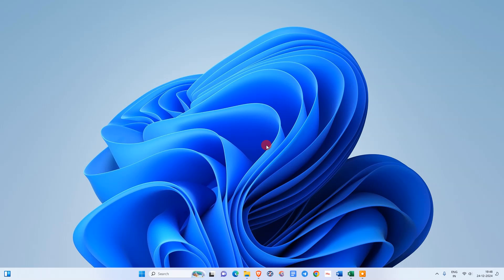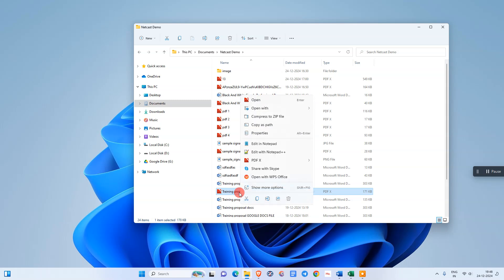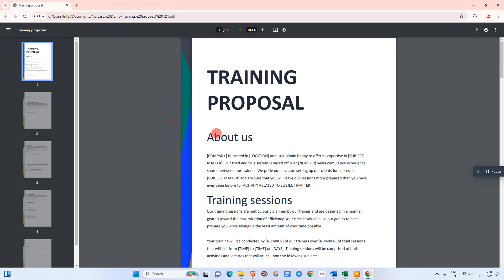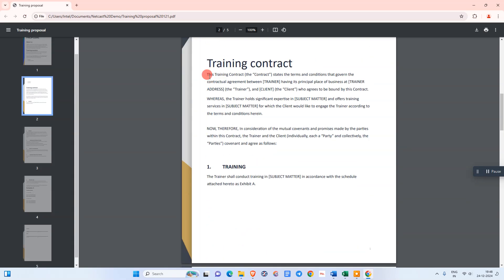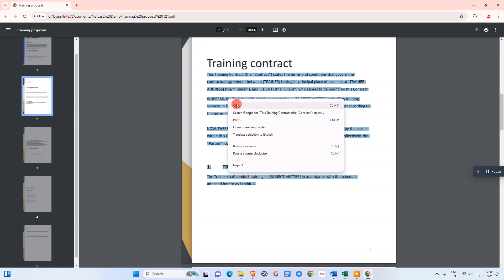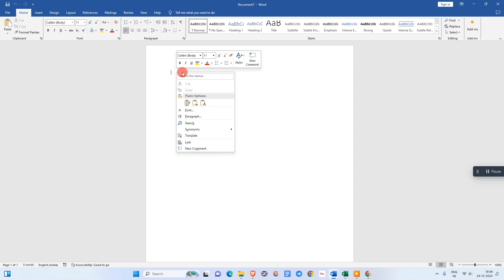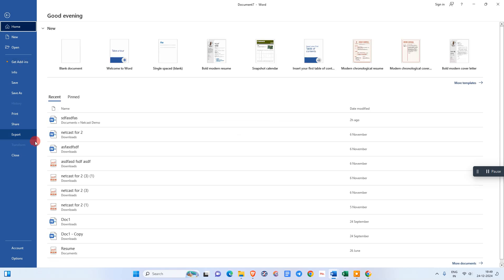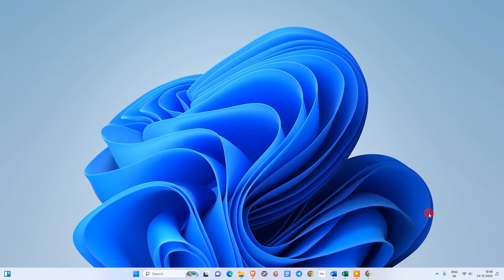How to Copy Paste Text on PDF Using Cursor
In this tutorial, I’ll show you how to copy and paste text from a PDF using your mouse or cursor. First, open your PDF file in Google Chrome by right-clicking the file and selecting "Open with Google Chrome." Once opened, select the text by holding and dragging your cursor, right-click to copy, and then paste it into a Word file or Notepad. Save your file as needed.